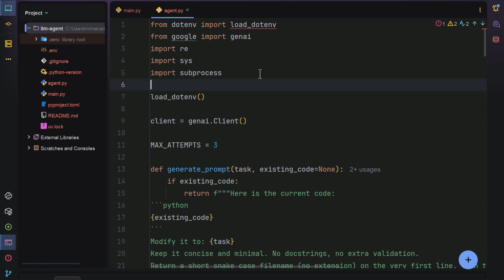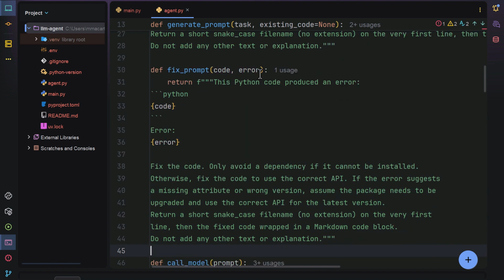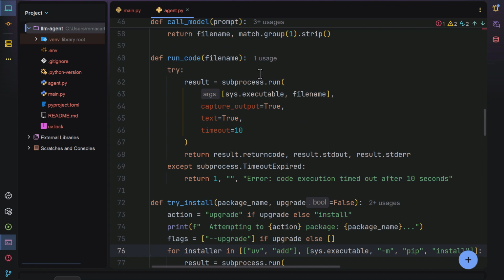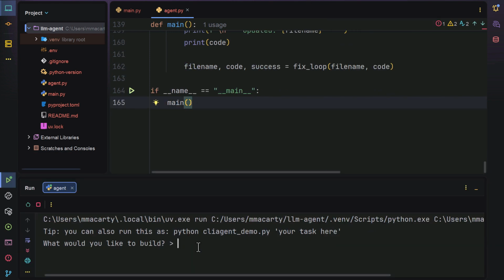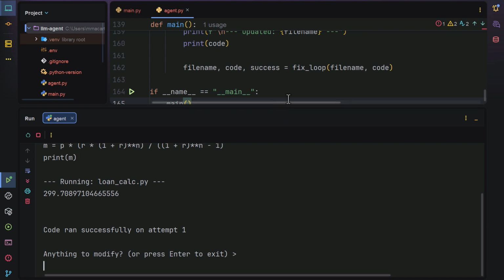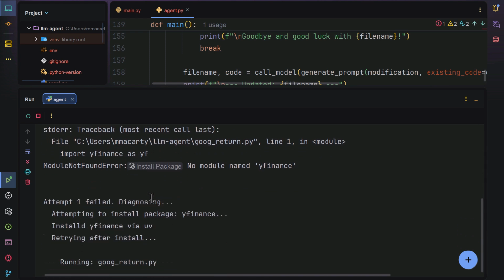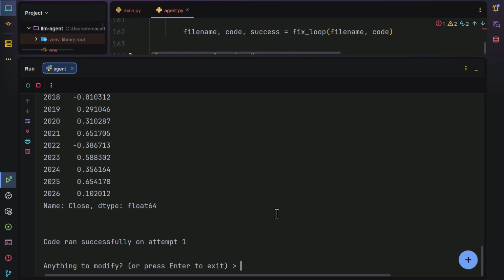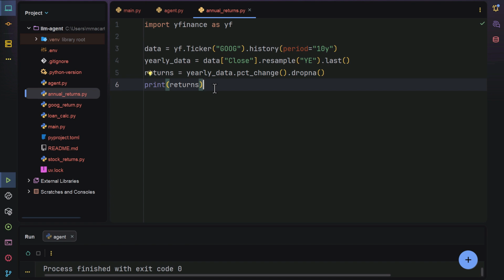Build a Coding Agent From Scratch: Error Handling & Self-Correction (Part 3)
Welcome to part 3—the final installment—of my series on building a Python coding agent completely from scratch!

In part 2, we moved from a one-shot prompt to a multi-shot prompt to refine our code. Today, we are taking the ultimate leap: giving our agent the power to run the code it generates, capture command-line errors, and automatically fix its own bugs.

We expand our script from 75 lines to a highly efficient ~150 lines of code to build a self-correcting agent that actually works.

### 🛠️ What We Cover in This Video:
* Using the `subprocess` Module: How to let your agent access the operating system, execute files at the command line, and capture stdout/stderr.
* Setting Loop Limits: Implementing a 3-try execution ceiling to keep the LLM from getting stuck in an infinite debugging loop.
* The `fix_prompt` Function: How to feed error messages back into the LLM so it knows exactly what to repair.
* Automatic Dependency Resolution: Watch the agent identify a missing package error and automatically pip install `yfinance` to fix it on the fly.

### ⏱️ Timestamps:
0:00 - Series recap & the goal for Part 3
1:10 - Deep dive into the updated 150-line script
1:30 - Implementing `subprocess` and error-handling logic
2:05 - The `fix_prompt` function & avoiding infinite loops
4:30 - Live Demo 1: Testing vague prompts & minimal code output
5:50 - Live Demo 2: Simulating a missing package error (yfinance)
7:00 - Refining code over multiple turn sessions
8:05 - Analyzing the generated files & final architecture review

### 💻 Tech Stack & Tools:
* Subprocess module
* LLM API integrations